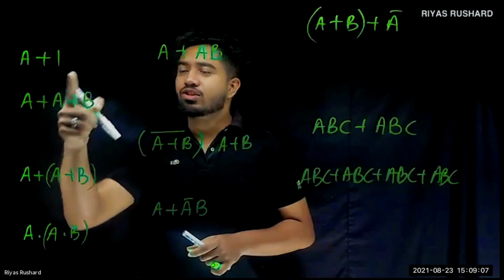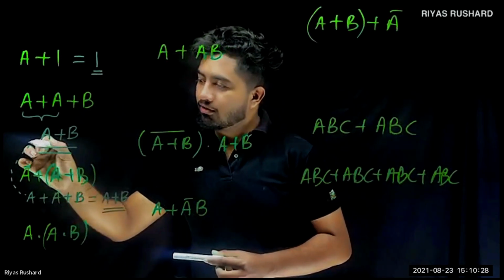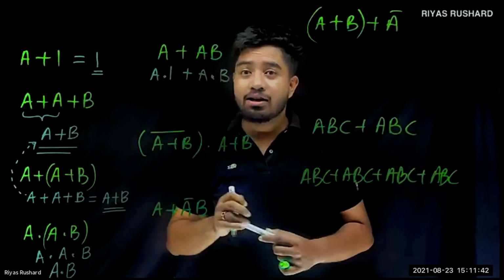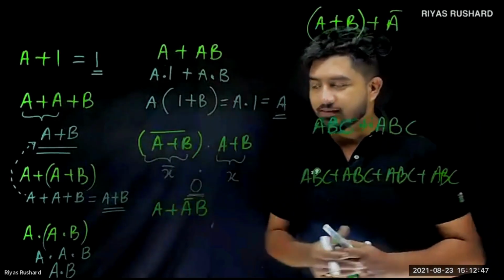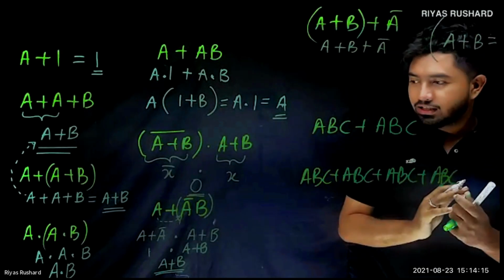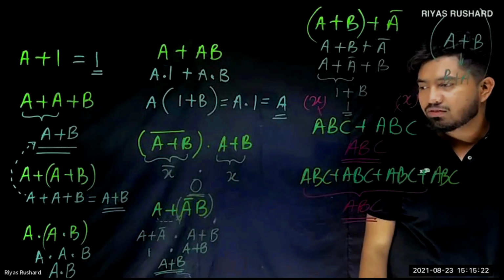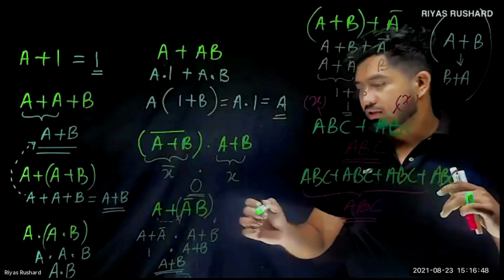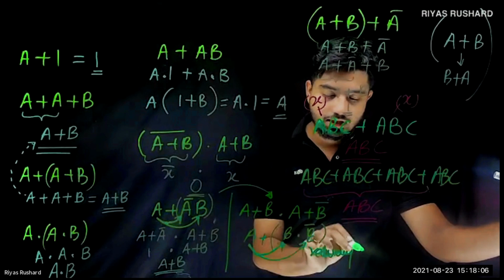Boolean Simplifications | Digital Circuit | AL ICT Ep2 | Riyas Rushard | Lightboard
Discussion about the simplification of Boolean Expressions with math hacks and easy solving tips.

If you have any doubts comment them down and mention the topics you needed to be discussed in our next video.